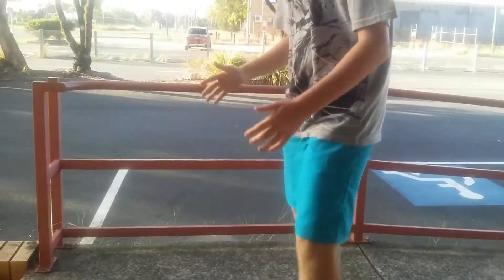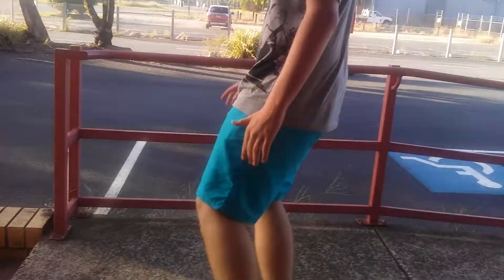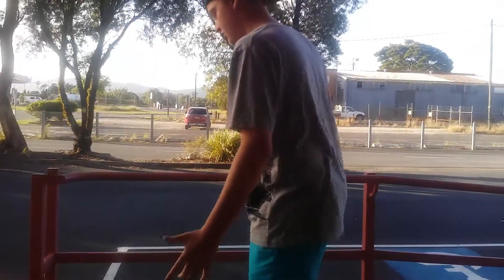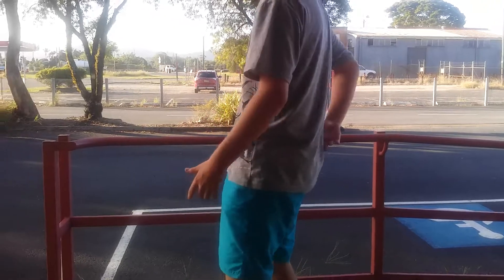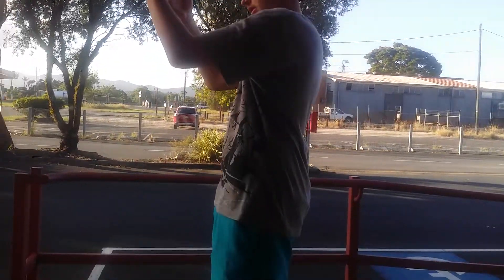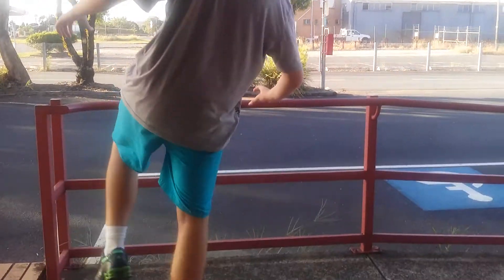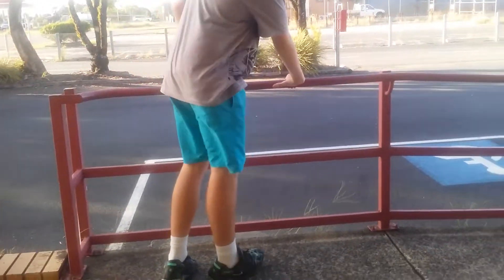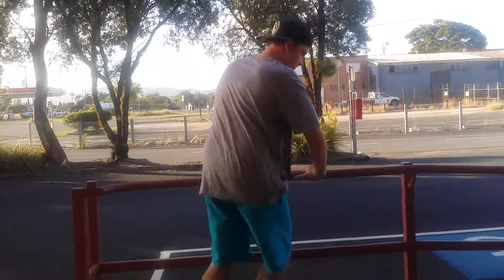Parkour Tutorial : Speed Vault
Parkour